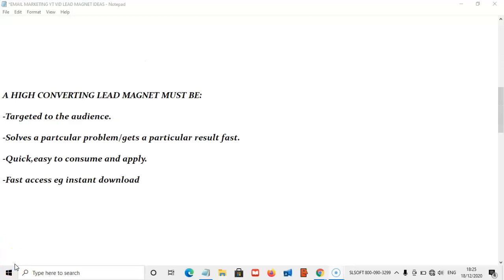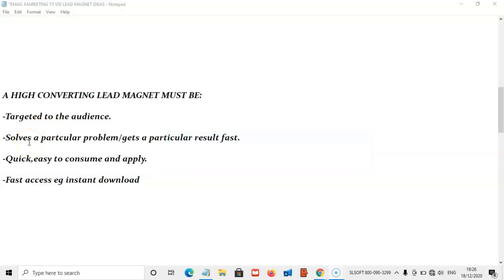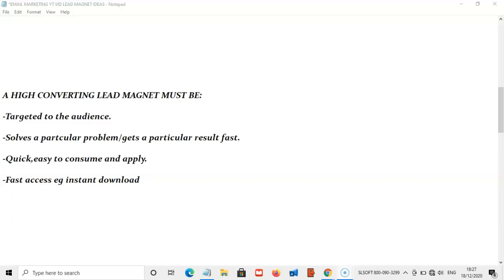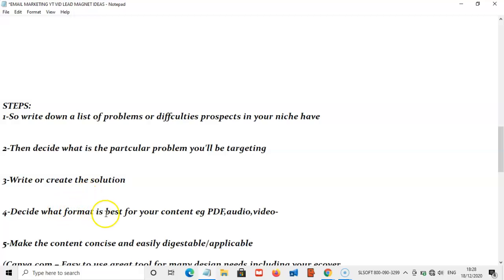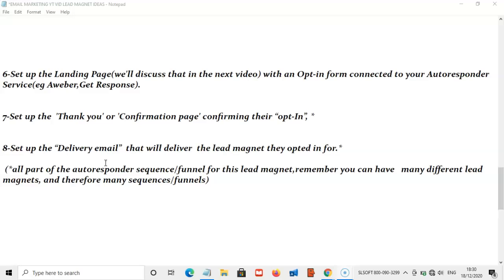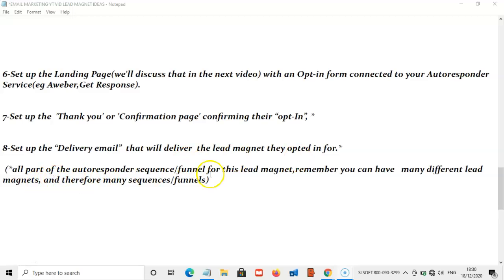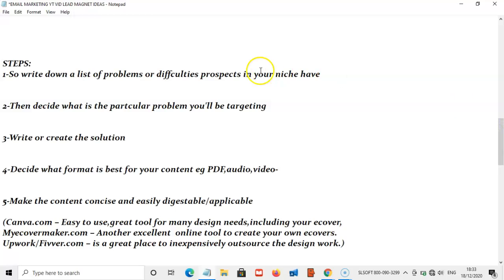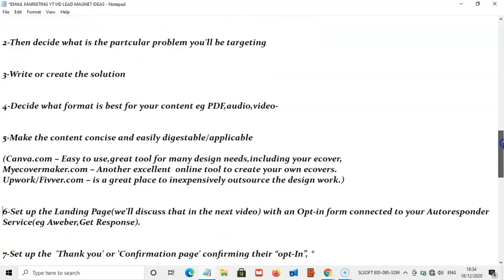LIST BUILDING- (Lead Magnet Ideas That Convert!)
Wondered what to use as your lead magnet? What makes a great lead magnet that converts?
Watch this video for super lead magnet ideas  for your ideal customers.

  aff links  AWB  GET RES CONVERKIT/Templates

Hey guys,

Today we'll look at  how to create a great lead magnet that your ideal prospects actually want.
We'll look at different lead magnet ideas and the actual  steps to putting together a lead magnet together.

Firstly,
Let's make one thing clear...

..Do NOT PROMOTE or try to make sales in your lead magnet.
 INSTEAD GIVE SPECIFIC,  ACTIONABLE,  RESULTS or VALLUUUEEE!!

The lead magnet is for you to GET YOUR PROSPECTS EMAIL (CONTACT) DETAILS
 in exchange for something WORTH them giving it to you for ...
..SO THAT YOU CAN START A RELATIONSHIP WITH THEM ,
GET THEM TO LIKE YOU ,
GAIN THEIR TRUST,
AND THEN LATER ON DOWN THE LINE,
YOU CAN MARKET TO THEM, again and again. AFTER providing VALUE to them.

It's all about THEM!!

Yes, there are times you can promote something  small on the 'Thank You' page but the LEAD MAGNET itself and the accompanying LANDING PAGE for it, is about giving great value to your prospects.

It's ok to put a call to action at the end ,like 'need more detailed help with this? then check out.____'. something that would make sense to do next, after they have consumed or applied your value from the lead magnet.

OK, now we've got that out the way, here is the process for making our great lead magnet.

A HIGH CONVERTING LEAD MAGNET MUST BE:

-Targeted to the audience.

-Solves a particular problem/gets a particular result fast.(this result  must be obvious to your        prospect)

-Quick, easy to consume and apply.

-Fast access eg instant download, quickly delivered

STEPS:
1-So write down a list of problems or difficulties prospects in your niche have

2-Then decide what is the particular problem you'll be targeting

3-Write or create the solution

4-Decide what format is best for your content eg PDF,audio,video-

5-Make the content concise and easily digestable /applicable

(Canva.com – Easy to use, great tool for many design needs, including your ecover,
Myecovermaker.com – Another excellent  online tool to create your own ecovers.
Upwork/Fivver.com – is a great place to inexpensively outsource the design work.)
ConvertKit-actually have lead magnet templates...check out this video tutorial on that

6-Set up the Landing Page(we'll discuss that in the next video) with an Opt-in form connected to your Autoresponder Service(eg Aweber,Get Response,ConvertKit).

7-Set up the  'Thank you' or 'Confirmation page' confirming their “opt-In”, *

8-Set up the “Delivery email”  that will deliver  the lead magnet they opted in for.*

 (*all part of the autoresponder sequence/funnel for this lead magnet, remember you can have   many different lead magnets, and therefore many sequences/funnels)

*You may also use Dropbox, Amazon S3,video hosted on Vimeo or Wistia etc to deliver your lead magnet. MORE DETAILS BELOW ON THIS

-Exposure/traffic...Where are your ideal customers?
 The right message in front of the right people
-Test different lead magnets,different landing pages???